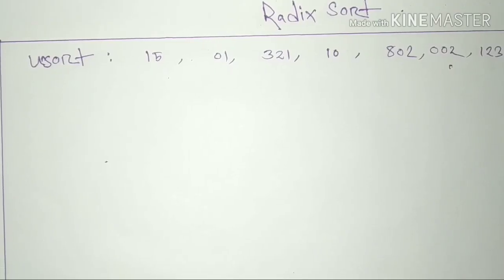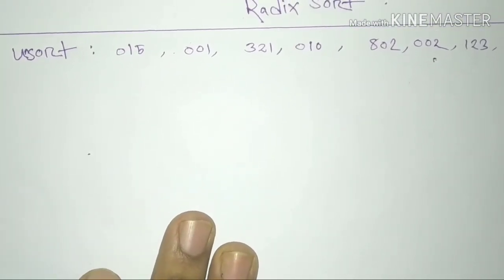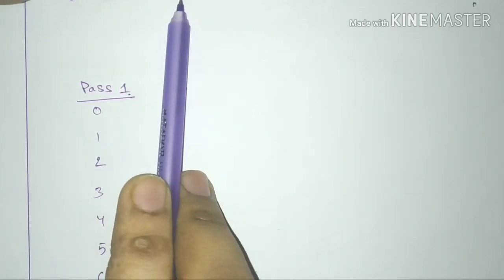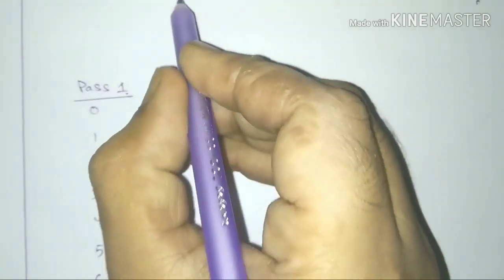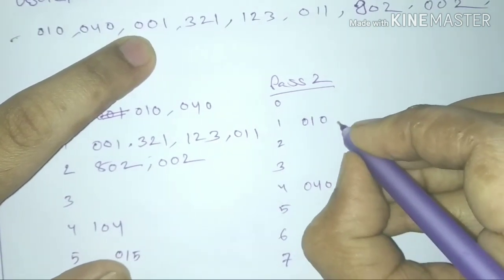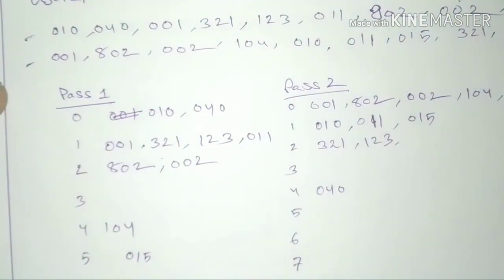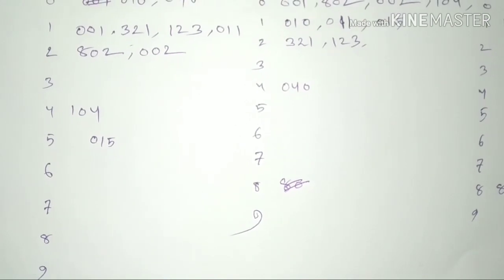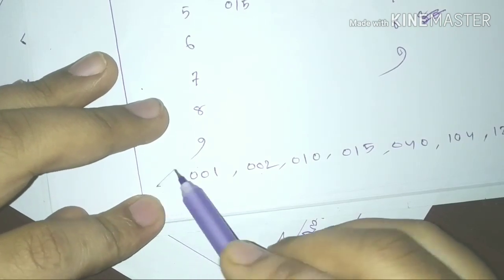Sorting Algorithm | Radix Sort - step by step guide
Data structureIntroduction to Data structures, Data structures, Basic data structures,